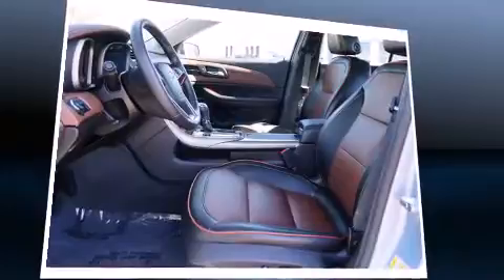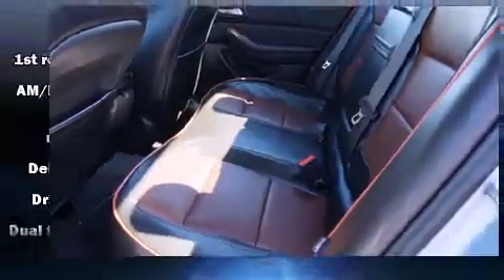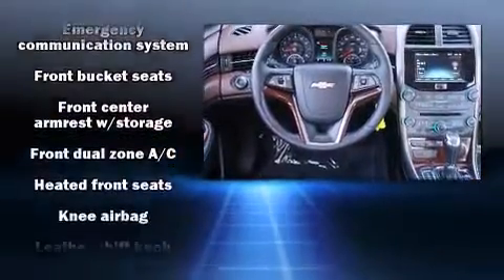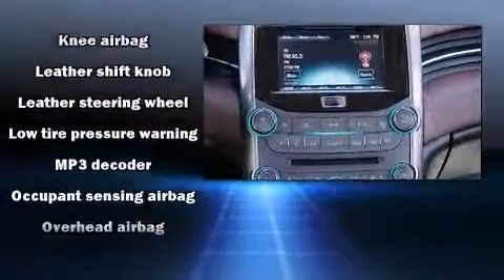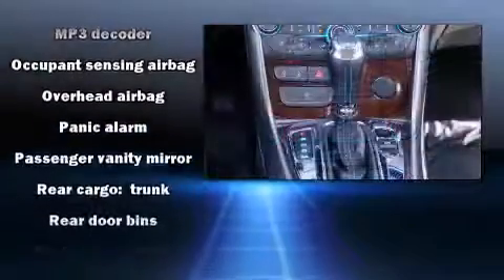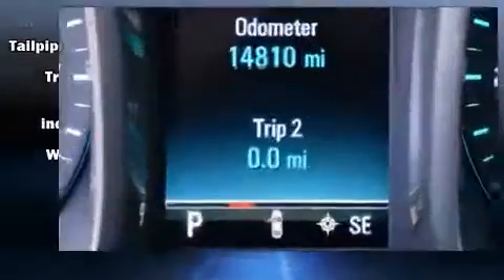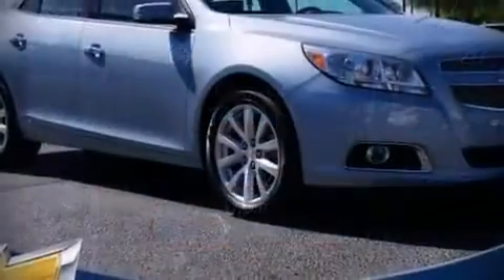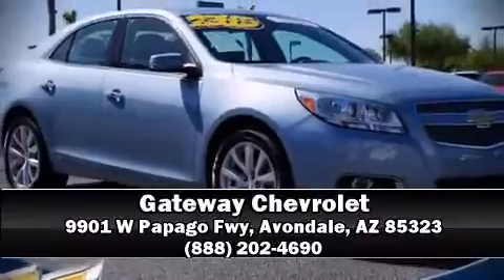2013 Chevrolet Malibu 1LZ in Avondale, AZ 85323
Gateway Chevrolet
9901 W Papago Fwy

Outstanding design defines the 2013 Chevrolet Malibu. With fewer than 15,000 miles on the odometer, this 4 door sedan prioritizes comfort, safety and convenience. Smooth gearshifts are achieved thanks to the 2.5 liter 4 cylinder engine, and for added security, dynamic Stability Control supplements the drivetrain. A wealth of standard features means that you no longer have to sacrifice. Such as remote keyless entry, a tachometer, power front seats, a trip computer, fully automatic headlights, heated door mirrors, cruise control, and more. Features such as automatic climate control and leather upholstery prove that economical transportation does not need to be sparsely equipped. Chevrolet ensures the safety and security of its passengers with equipment such as: dual front impact airbags, front and rear SIDE impact airbags, traction control, brake assist, a panic alarm, onStar, and 4 wheel disc brakes with ABS. This car was designed with safety in mind, allowing you to drive with even greater assurance. This vehicle has achieved Certified Pre-Owned status, by passing Chevrolet's rigorous certification process. Our experienced sales staff is eager to share its knowledge and enthusiasm with you. We'd be happy to answer any questions that you may have. Stop in and take a test drive!